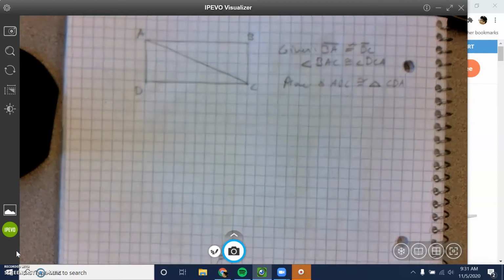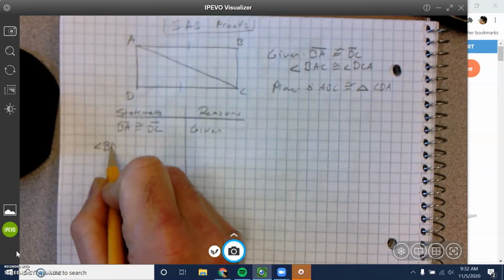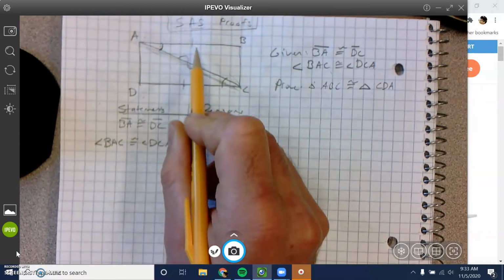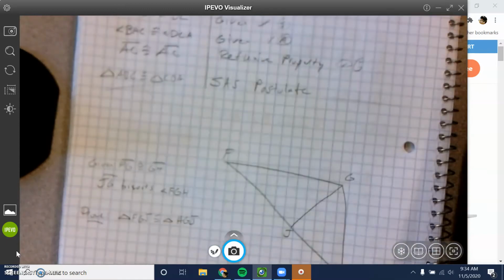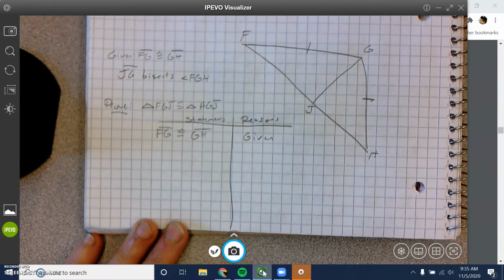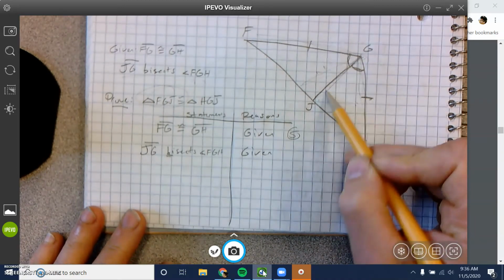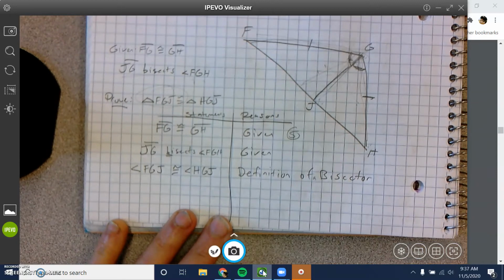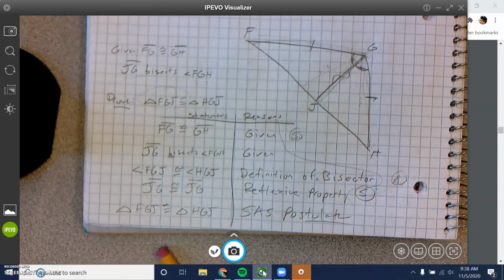SSS and SAS Proofs pt 3